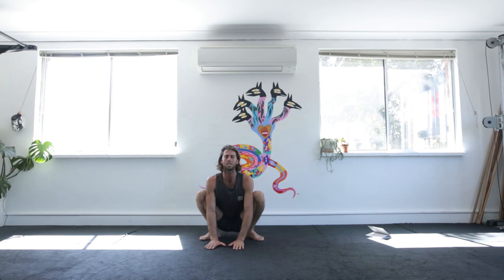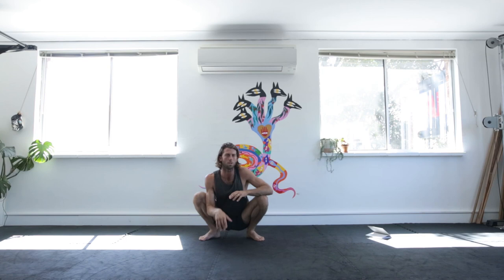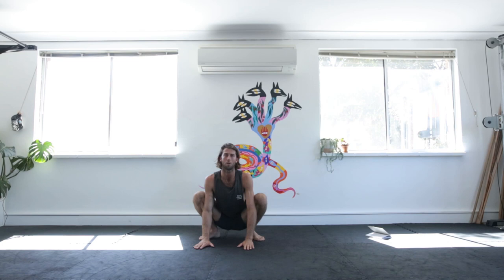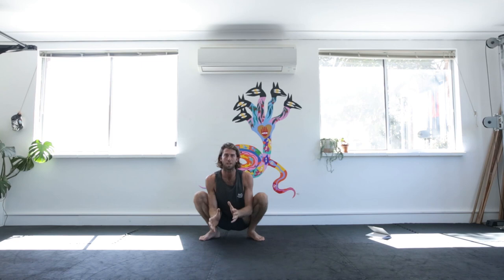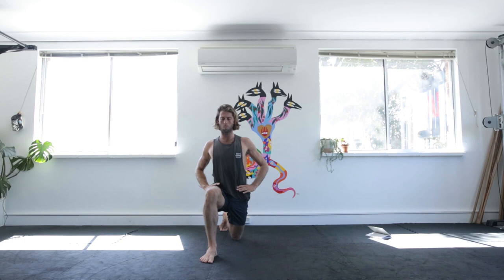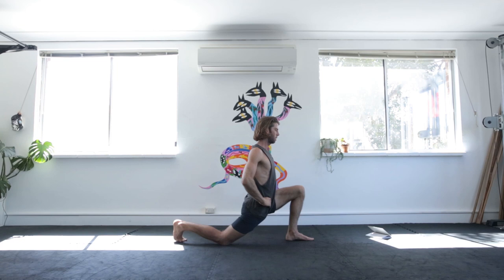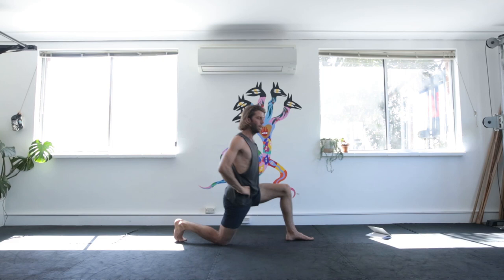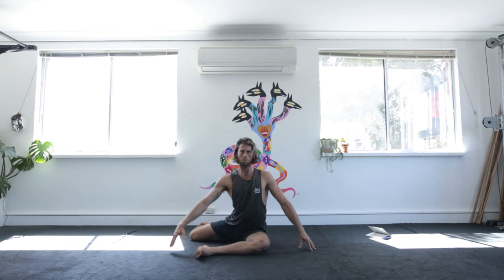Basic Hip Mobility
An add on to a previous post about the "resting" squat, this movement series builds from the squat and adds variety.
Take it slow and enjoy